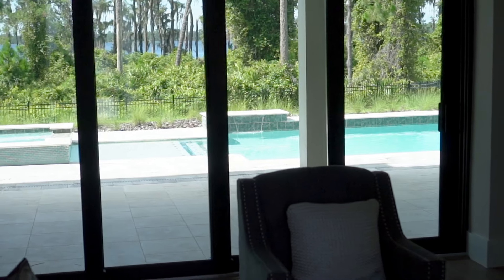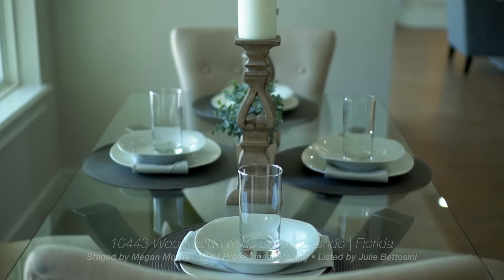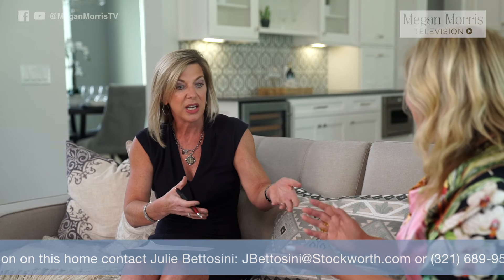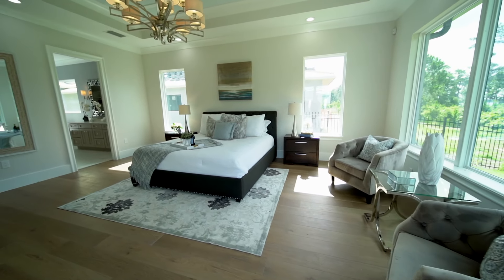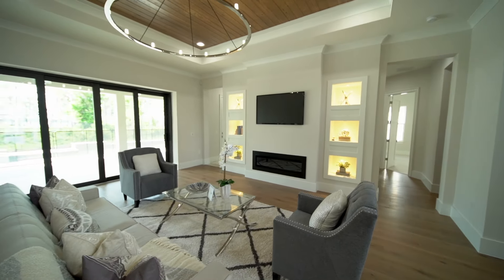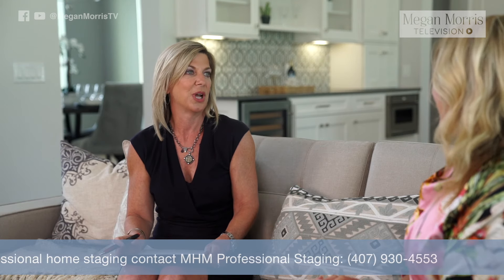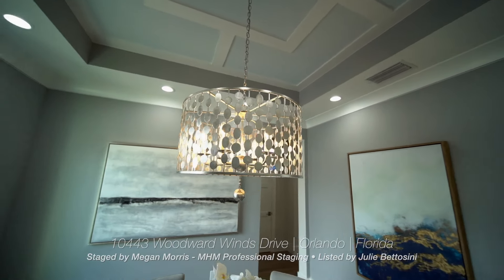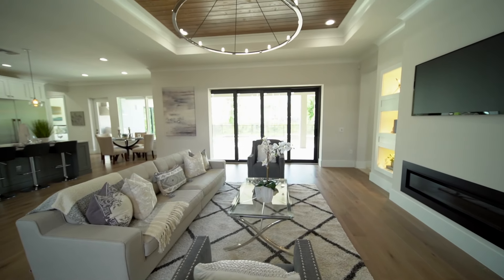10443 Woodward Winds Drive in Waters Edge at Lake Nona | Megan Morris TV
On location at 10443 Woodward Winds Drive! MHM Professional Staging, LLC staged Stockworth Realty Group's listing in Lake Nona and immediately brought value to the home in Waters Edge!

Home staging equals visualization with The Julie Bettosini Team at Stockworth Realty Group.

Megan Morris, of Megan Morris TV, and Lauren Hower tell us how to overcome objections on staging.

Orlando Home Staging - MHM Professional Staging is your one-stop source for all your real estate staging,

Megan Morris, founder and CEO of MHM Professional Staging, LLC, is an accomplished home staging and design professional, outstanding business leader, and best-selling author with a multitude of accolades to her credit. She is an Accredited Staging Professional® (ASP®), a member of the International Association of Home Staging Professionals® (IAHSP®), and a member of the Interior Redesign Industry® (IRIS®). Having worked in the professional staging industry for over twenty years, she has accumulated a host of tributes for her award-winning designs. Her expertise in visual displays and space planning has been recognized and honored in several design competitions. She has been responsible for production design on numerous television commercials including Nikon, Toyota, Nike, Acura, Werther’s, VH1, New York Life, and ESPN. Her designs have also been featured on BRAVO, HGTV, A&E, FYI, and The Cooking Channel. Her expertise has received national attention and she is considered one of the leading designers in her industry.

Working very closely with other professionals in the real estate market, she has been a valuable asset to home owners, real estate agents, banks, builders, and real estate investors by helping them make their properties stand out from the competition and make a valuable first impression. Morris earned a bachelor’s degree from the University of Southern California and is a member of the National Association of Women in Business and the National Association of Women Business Owners. Additionally, she is a member of the Junior League of Orlando and supports the local arts including the Orlando Ballet, Opera, Philharmonic and Broadway series.